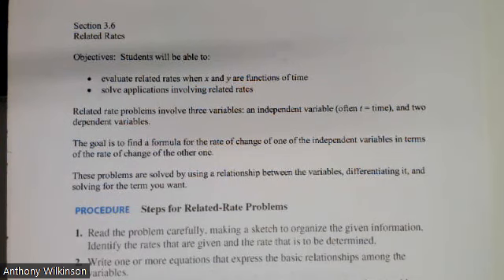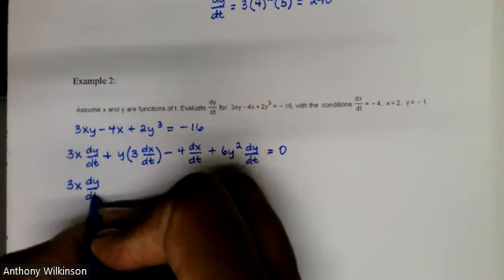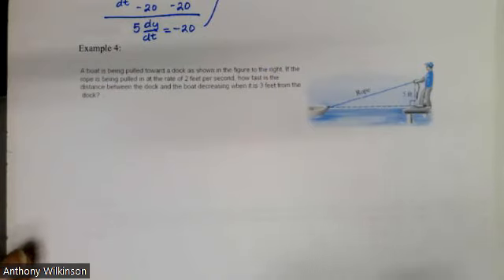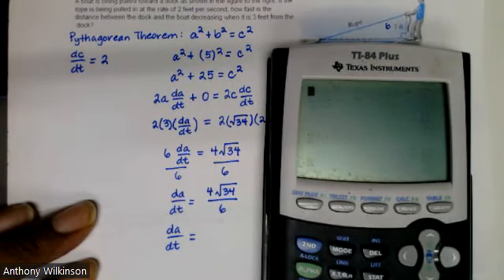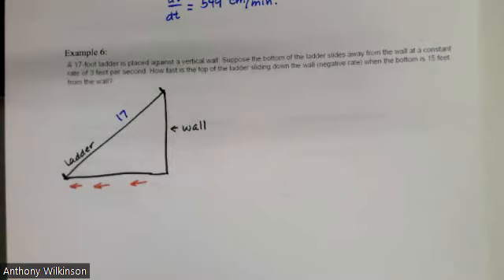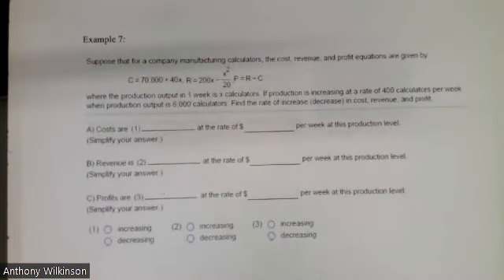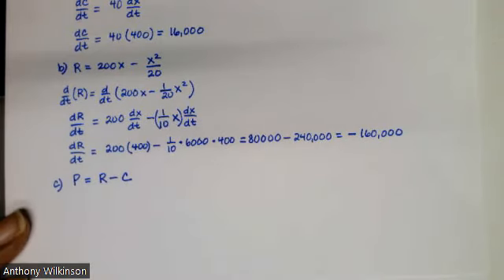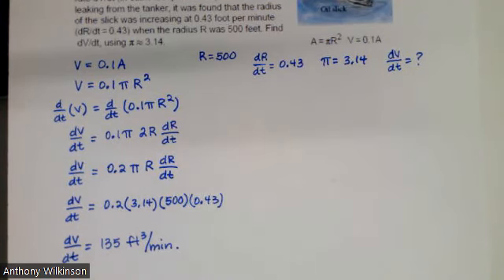MATH 2103 Section 3.6 Related Rates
This video explains the material from Section 3.6 Related Rates.